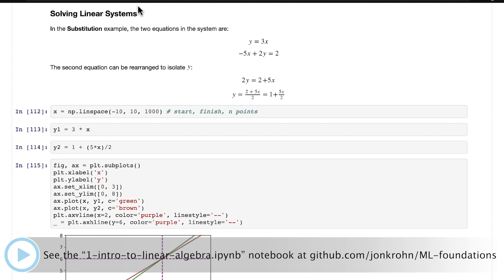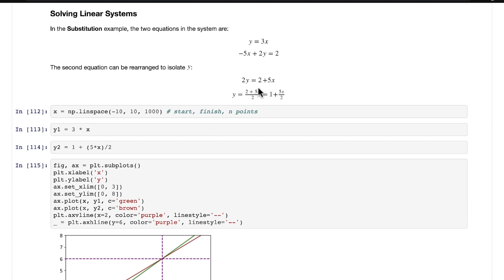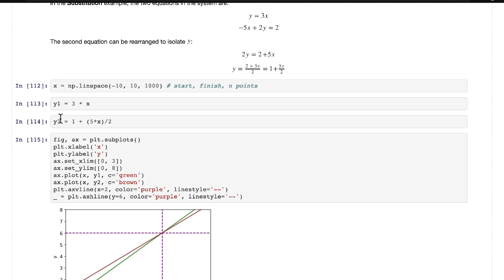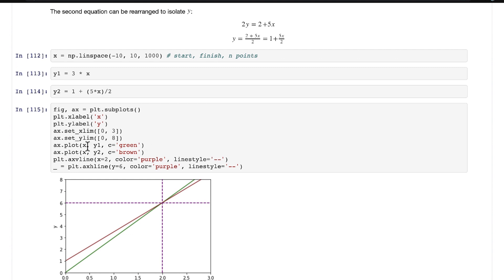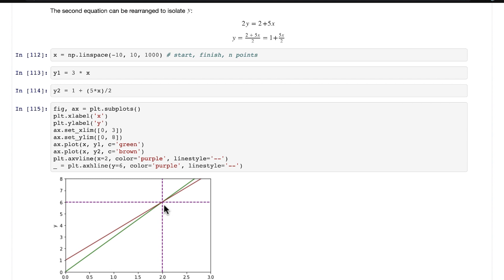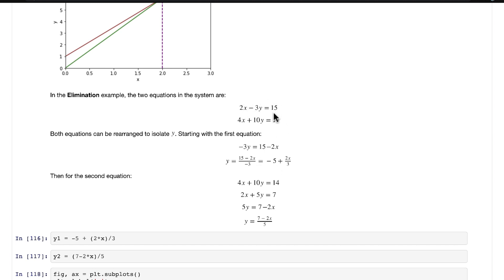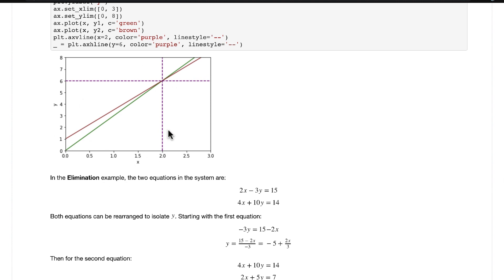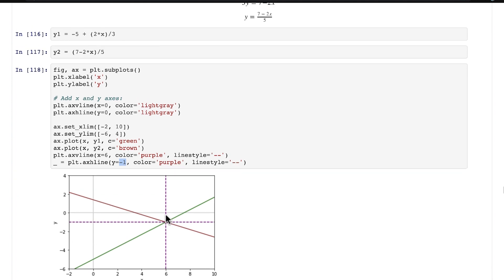Visualizing Linear Systems — Machine Learning Foundations Bonus Video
In this video from my Machine Learning Foundations series, I demonstrate how to visualize the systems of linear equations we solved in the preceding videos (on substitution and elimination). This video features hands-on code demos in Python that provide a crisp, geometric visualization of the lines in each system as well as the points that we solve for when we solve a system of linear equations.

The next video in the series is: youtu.be/5cA43yd4XxY

The next video in the series will be published shortly and the playlist for the entire series is